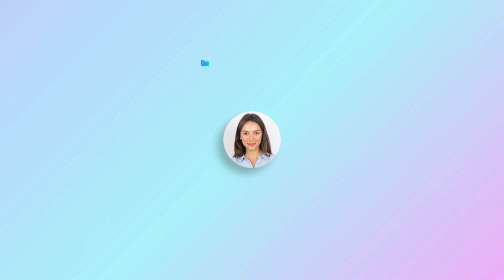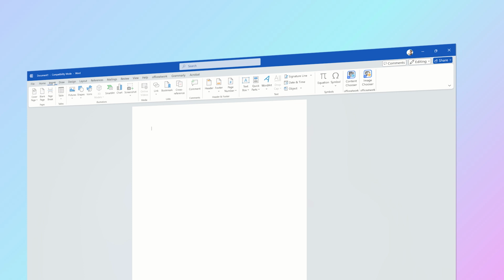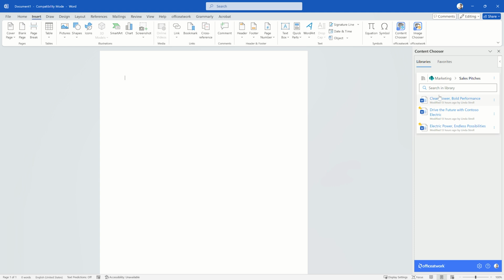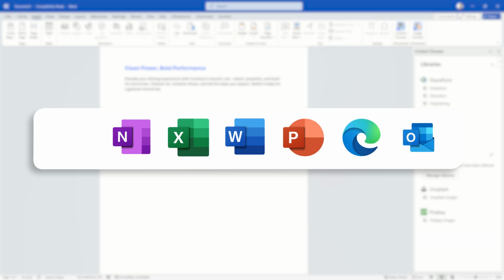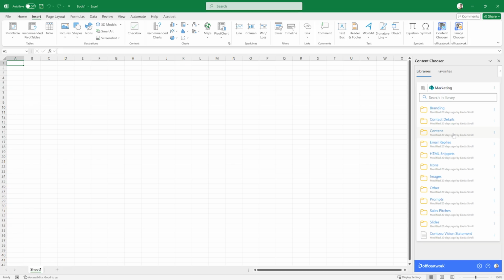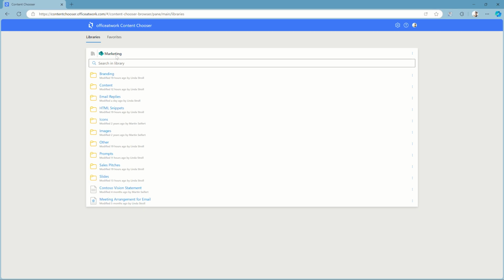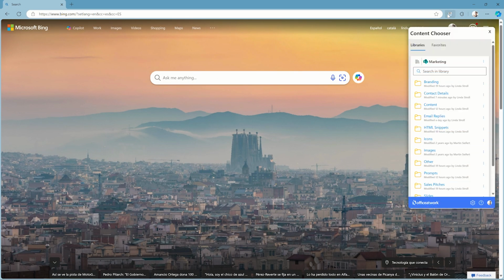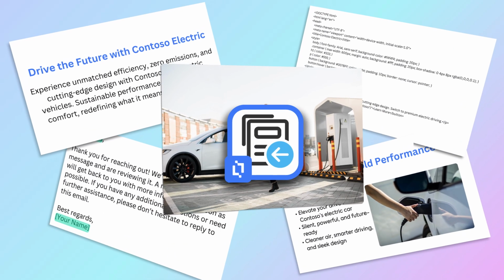How to Easily Use and Insert Content Using the Content Chooser? | officeatwork Content Chooser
This video explains how to effortlessly access and use all your organizational content across any application using the officeatwork Content Chooser. Easy access to any content, enabling swift task completion with the right resources all within Microsoft 365, Outlook, OneNote, Edge, or Teams.

What's Covered:
0:00 Introduction
0:29 Content Chooser for Word
1:28 Content Chooser for PowerPoint
1:49 Content Chooser for Excel
2:02 Content Chooser for Outlook
2:20 Content Chooser for Browser
2:47 Content Chooser as a Windows App